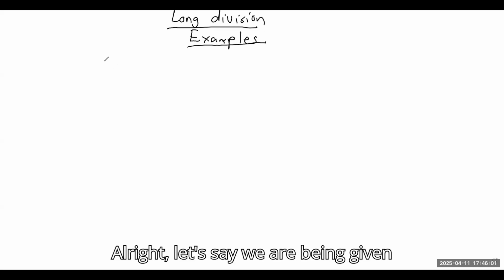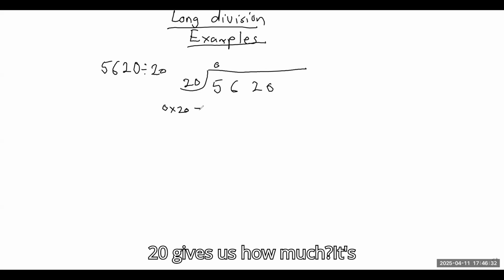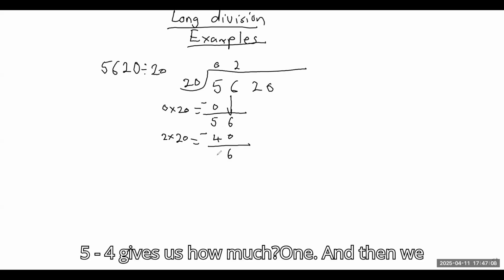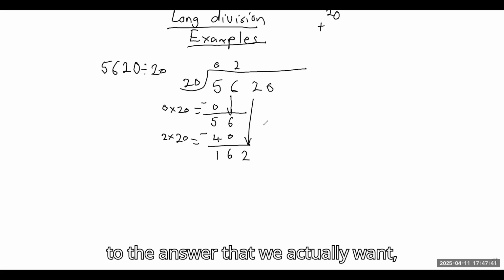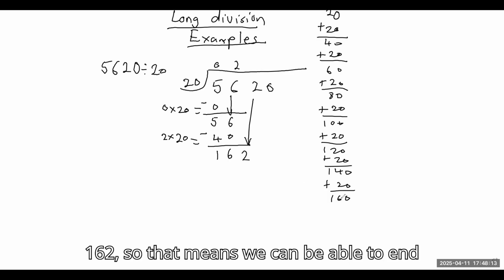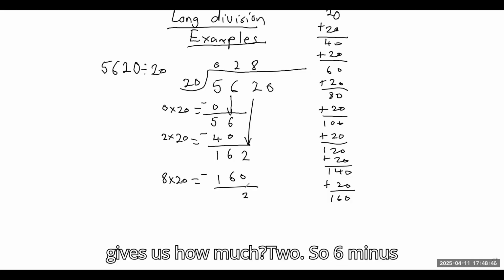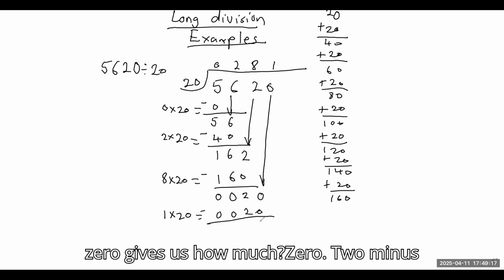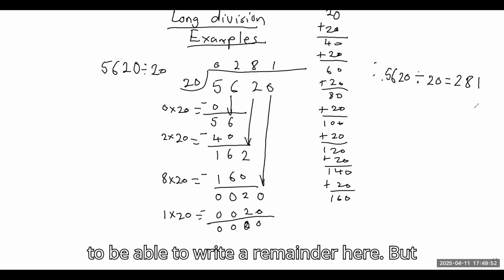Grade 5 and 6 long division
Teaching the Grade 5's and 6's How To Do long division